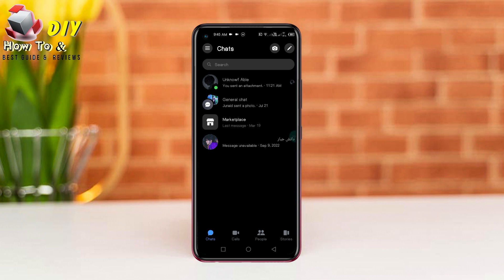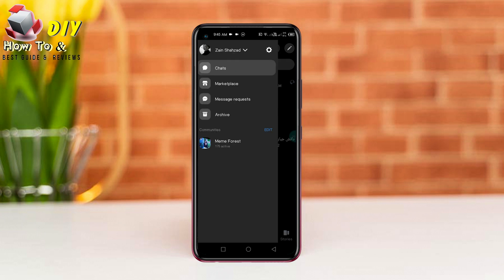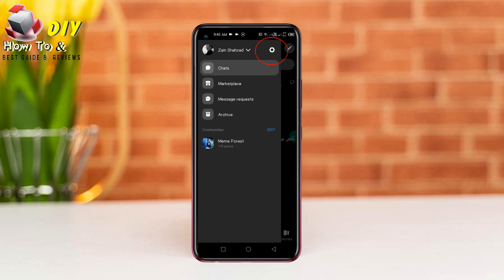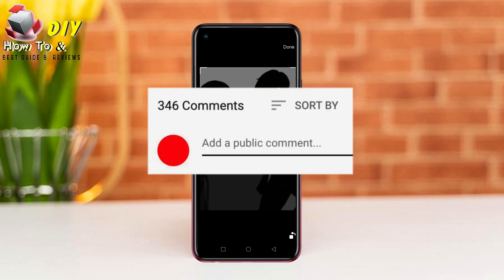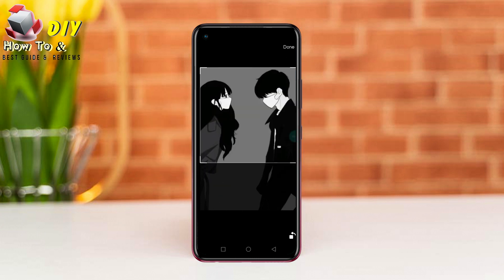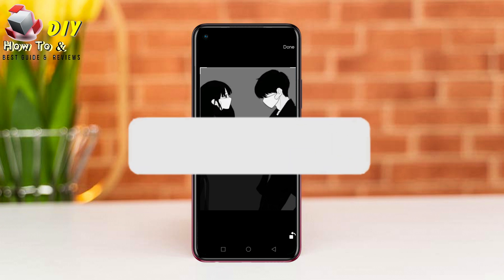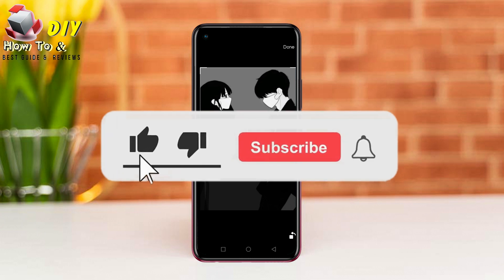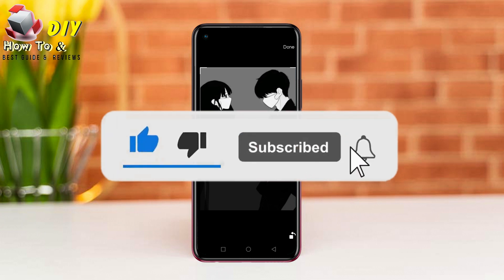How To Change Your Profile Picture In Facebook Messenger | Do It Yourself.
Changing your profile picture in Facebook Messenger is a simple way to personalize your messaging experience and make your presence more recognizable to friends and contacts. Here's a quick guide on how to change your profile picture in Facebook Messenger:

Open Facebook Messenger: Launch the Facebook Messenger app on your mobile device or visit the Messenger website on your computer and log in with your Facebook account.

Access Your Profile: Tap on your profile picture, located at the top left corner of the screen on mobile devices or at the top right corner on the website.

Edit Your Profile Picture: In the profile section, you'll see your current profile picture. Tap on it to access the options for changing or editing your picture.

Choose a New Picture: You can either take a new photo using your device's camera or select an existing photo from your gallery. Crop and adjust the photo to fit within the circular frame.

Preview and Save: Before finalizing your new profile picture, preview how it will appear in the circular frame. Make any necessary adjustments, and when you're satisfied, tap the "Save" button.

Set as Profile Picture: After saving, you'll be prompted to set the new picture as your profile picture. Confirm your choice, and your new picture will be updated across Facebook Messenger.

Remember, your profile picture is a representation of yourself on Messenger, so choose an image that reflects your personality and is appropriate for your social interactions. Updating your profile picture is an excellent way to keep your messaging experience fresh and engaging for both you and your contacts.